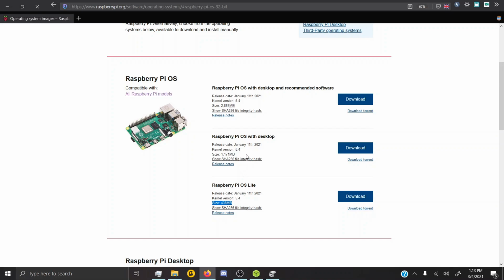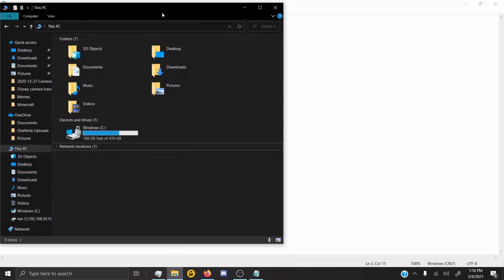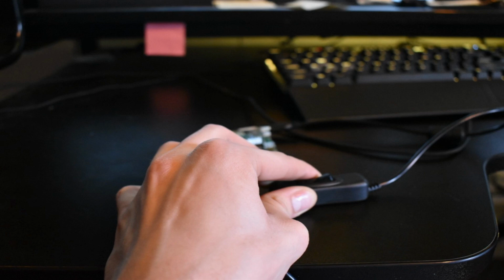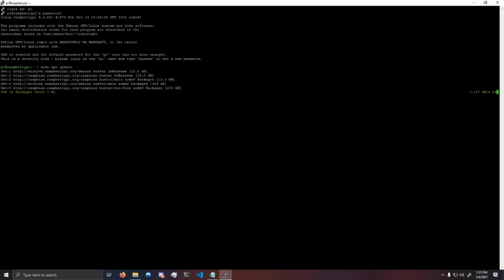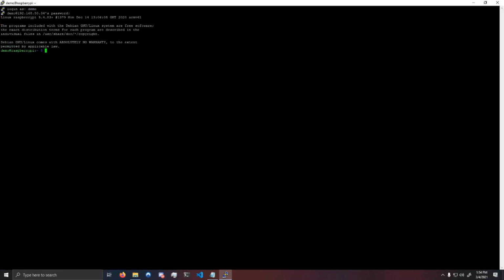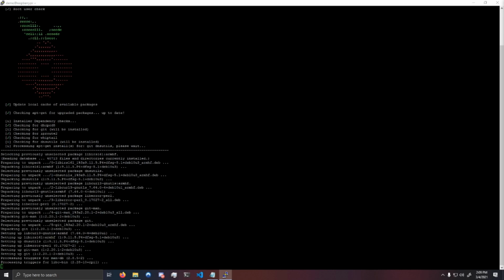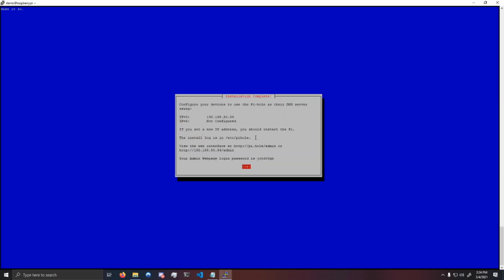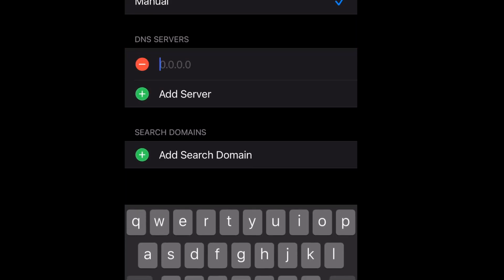Pi-Hole Installation Tutorial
This tutorial was a bit longer than the ones I normally do, but I wanted to make sure everything was explained properly; this is my first time uploading a tutorial in this format so if anyone has any feedback I would greatly appreciate it.